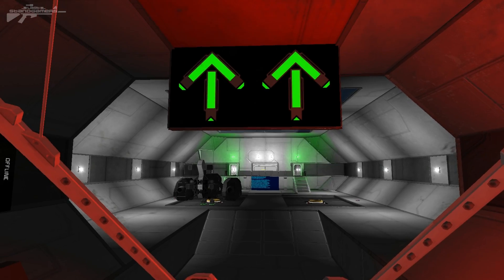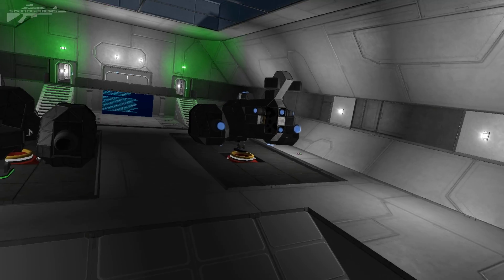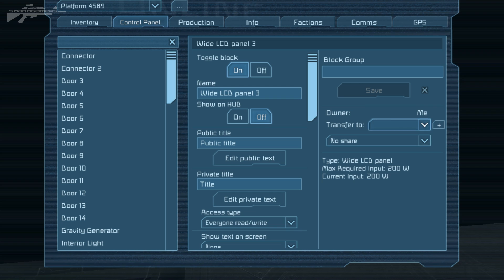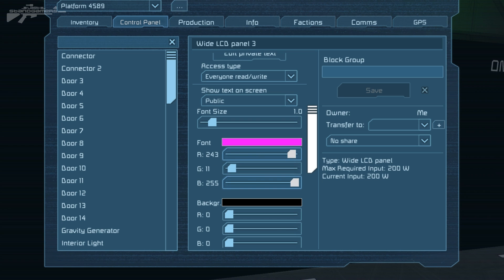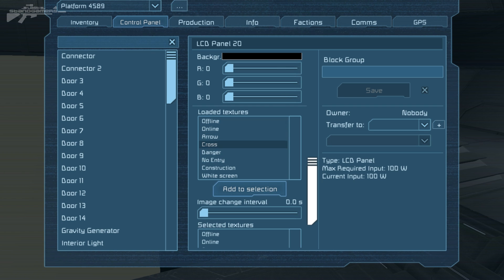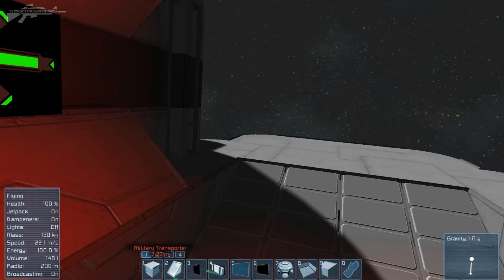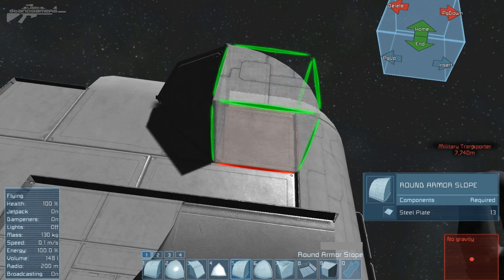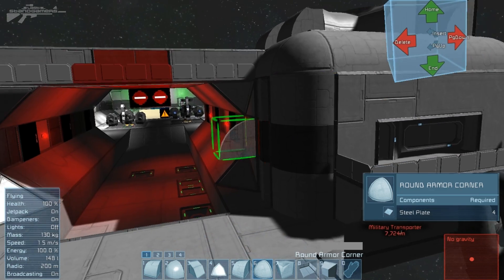Space Engineers - Electronic Display Board, LCD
We added a new type of round armor block which will not merge with the grid around it, you can use it for more acute connections of rounded and normal armor blocks. Additionally, the LCD panel block is now available. It has the possibility to actually show text or texture on its own screen. It can also display custom textures created by the players.

Features
- LCD panel
- new exploration ships
- added new type of round armor
- improved normal maps of current round blocks
- mod API update for text panel

Fixes
- fixed crash when trying to load workshop item for wrong appid
- fixed rounded blocks are not built correctly in survival
- fixed sound block exception in programming blocks that caused crash
- fixed stuck in death after conversion of a survival world to a creative while character was dead
- fixed Havok crash
- fixed "GetBlockWithName" Thruster exception in programming block that caused crash

Warning: LCD panel reset when merged with another grid or when ground down and merged again - it is a bug. It is also a known issue - please do not report it. Workaround is to switch panel OFF and ON again and the correct text/texture appears. Armor LODs are changing at short distance, it is also known. We will be fixing these issues as soon as possible.